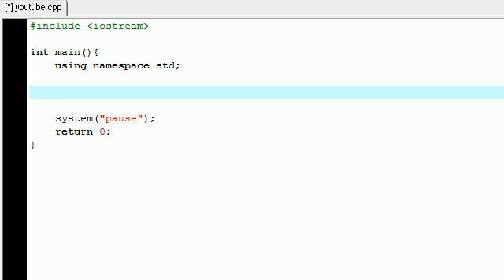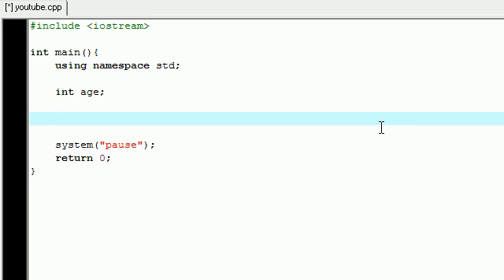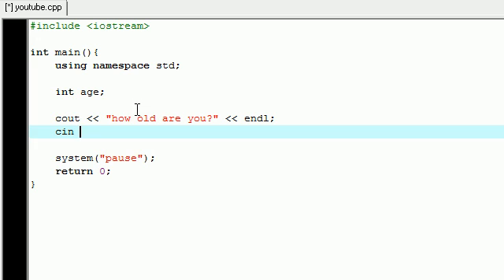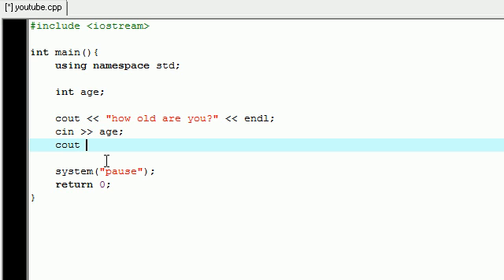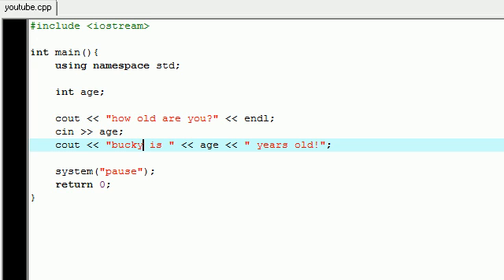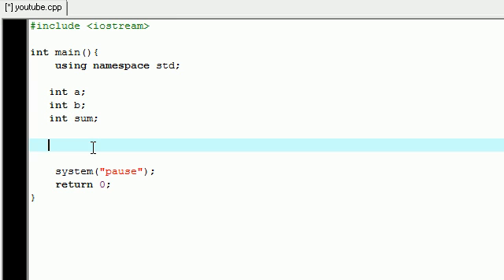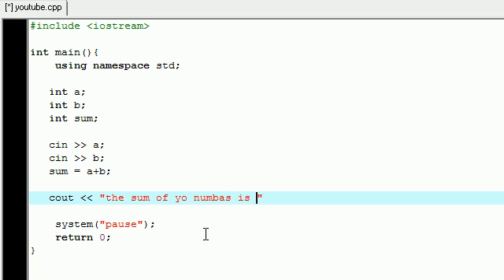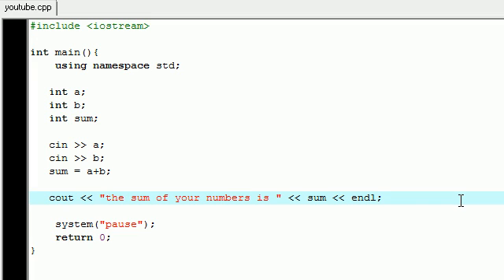C++ Programming Tutorial - 4 - Come Get Sum!